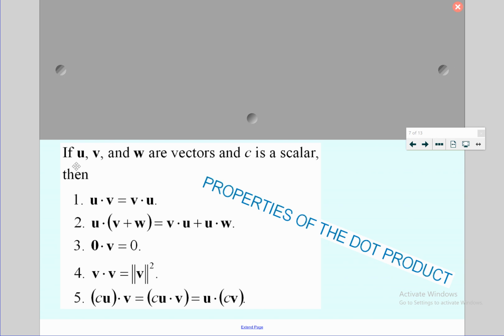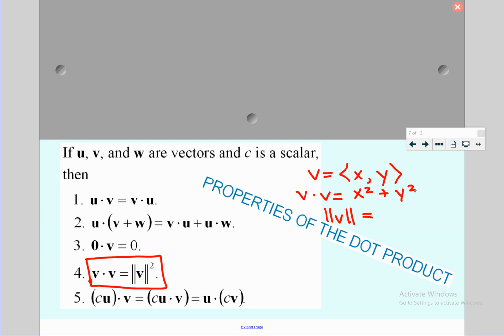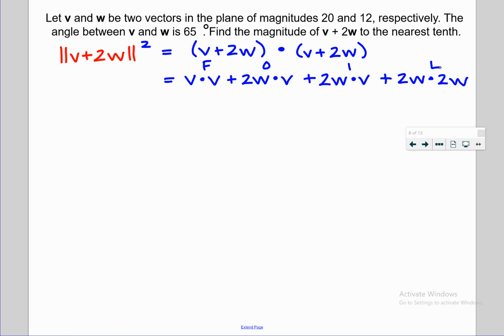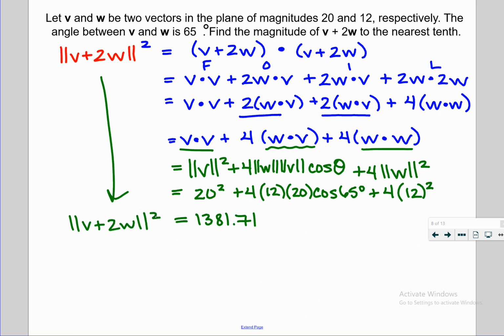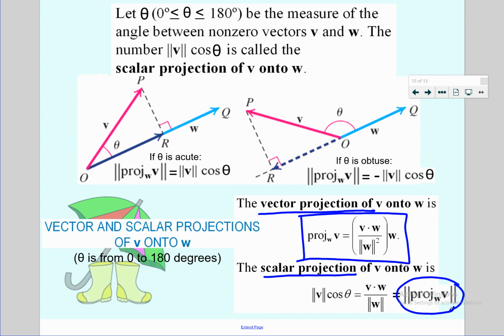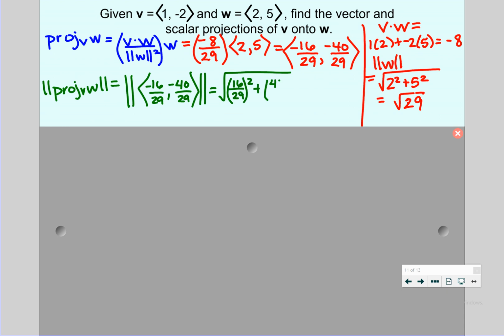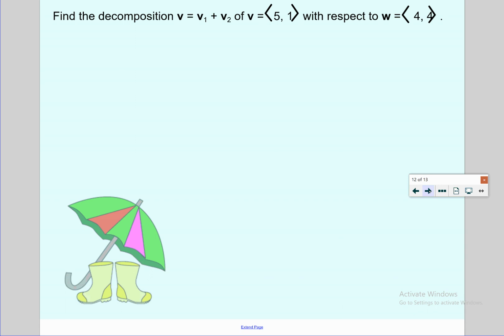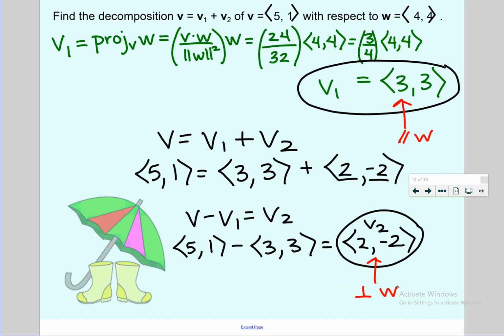April13 1137 Section 7 5 Day 2